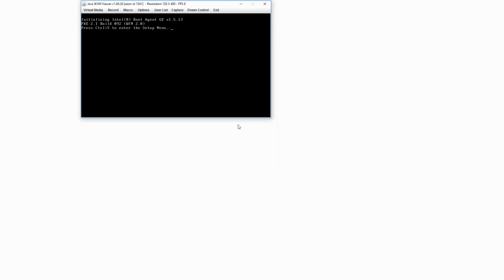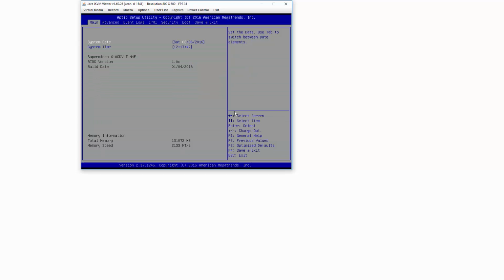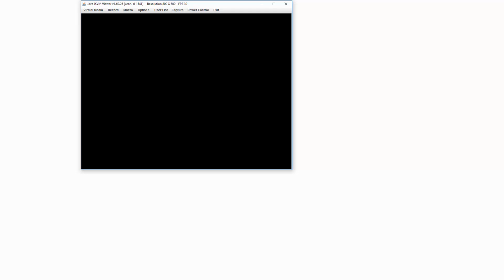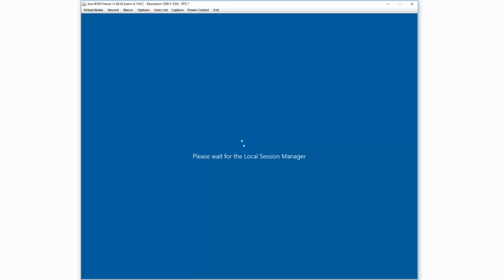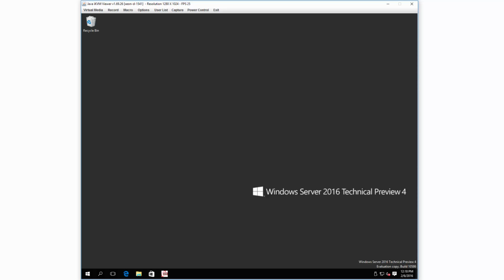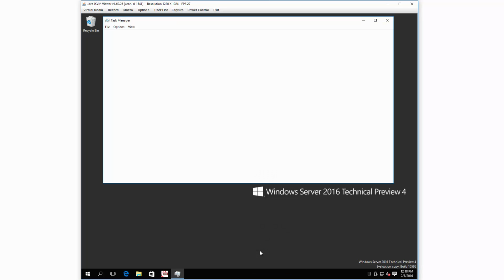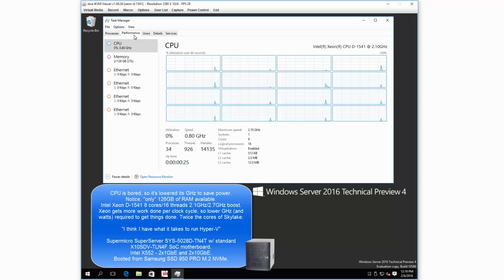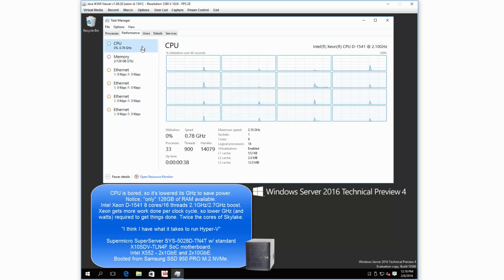Supermicro SYS-5028D-TN4T Xeon D-1541 running Windows Server 2016 Tech Preview 4 off NVMe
Supermicro w/Xeon D-1541 running Windows Server 2016 Tech Preview 4 off Samsung 950 PRO M.2 NVMe

SYS-5028D-TN4T-with Windows Server 2016 Tech Preview 4 booting rather quickly with 128GB of RAM and Intel Xeon D-1540, 8 cores/16 threads. Hyper-V and SR-IOV tests are planned.
This system has the Xeon D-1541 SoC (System on a Chip).